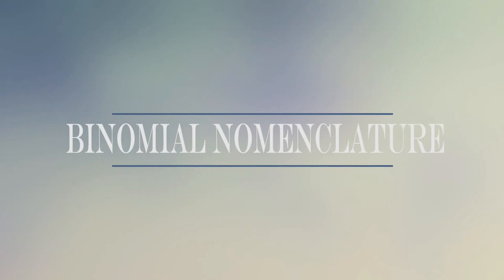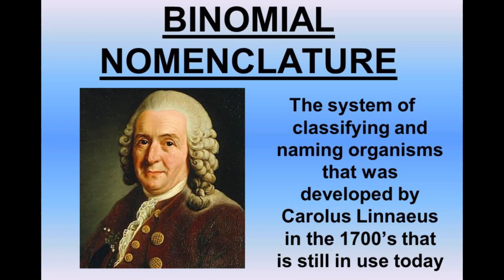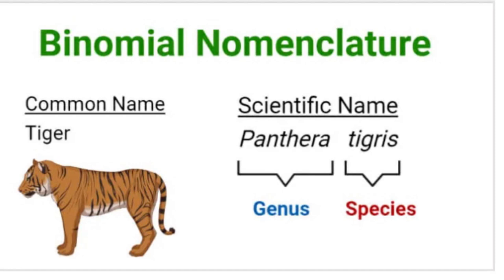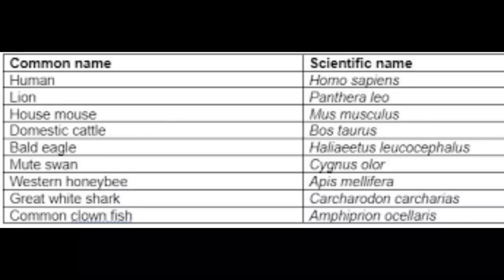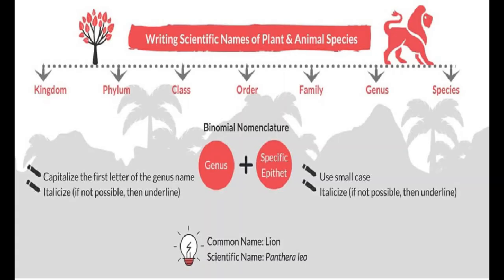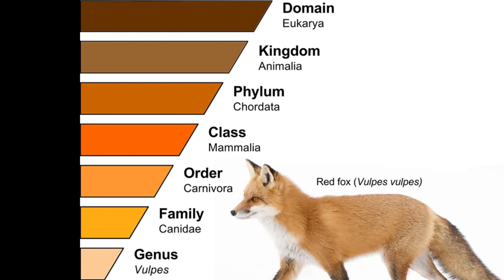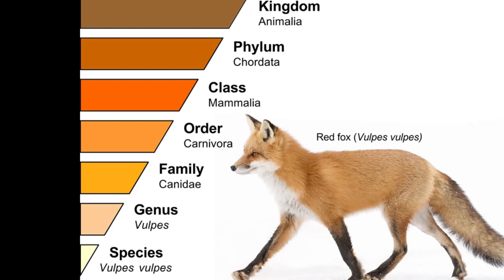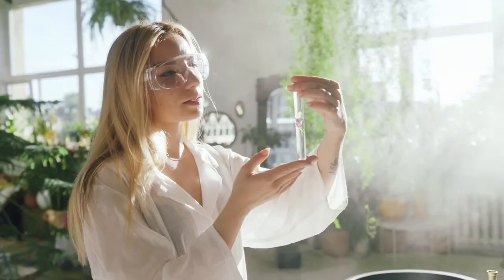BINOMIAL NOMENCLATURE - SCIENTIFIC NAME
🌿 Explore the World of Biology: Understanding Binomial Nomenclature 🌿

🔍 Have you ever wondered why animals and plants have such unique names in the world of science? Join us in this captivating journey as we unravel the secrets of "Binomial Nomenclature," the naming system that brings order to the diversity of life on Earth!

In this video, we'll dive deep into the fascinating world of binomial nomenclature, developed by none other than Carl Linnaeus, the father of taxonomy. Discover how this system simplifies the identification and classification of organisms, making it easier for scientists worldwide to communicate and study the incredible diversity of life.

📌 Key Topics Covered:
✅ What is binomial nomenclature?
✅ Why is it important in biology?
✅ How are scientific names determined?
✅ The rules and conventions of naming species.
✅ Examples of binomial names for animals and plants.

🌱 Whether you're a student, a nature enthusiast, or just curious about the natural world, this video is packed with insights that will deepen your understanding of biology and how scientists organize the living organisms around us.

👍 If you have any questions or topics you'd like us to cover in future videos, please leave them in the comments below. We love hearing from our curious and engaged community!

Thank you for joining us on this exploration of binomial nomenclature. Let's embrace the beauty of scientific naming and appreciate the remarkable diversity of life on our planet. 🌍🔬🌿